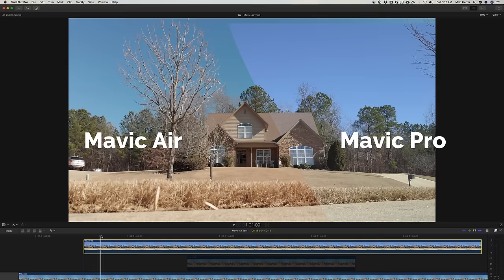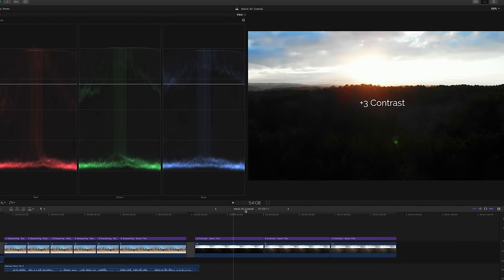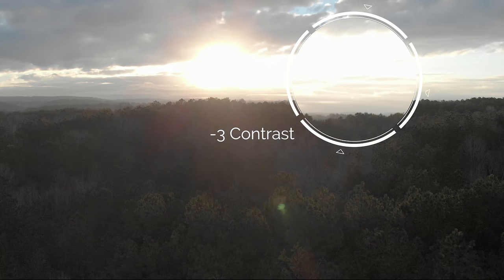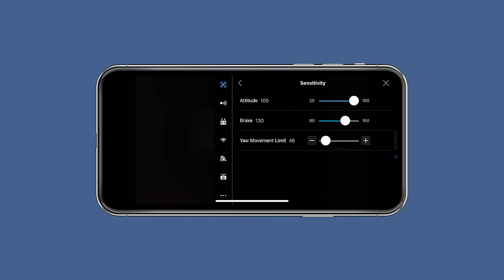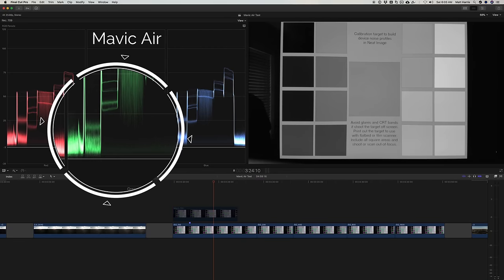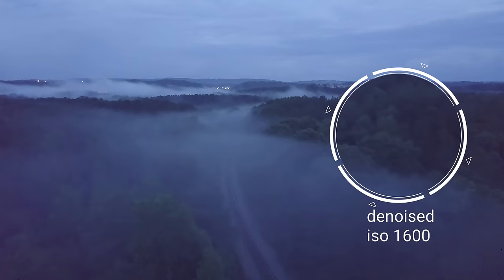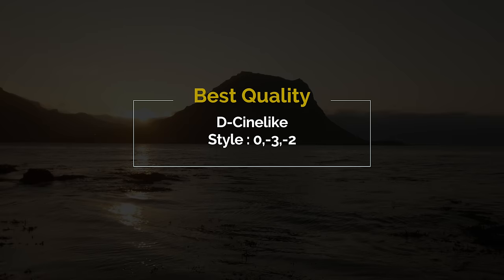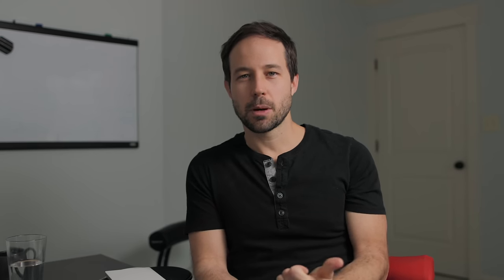DJI Mavic Air BEST Settings vs Pro | Tutorial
A review and comparison of the DJI Mavic Air vs the DJI Mavic Pro camera quality.
Mavic Air LUT ➤
Mavic Air LowLight Pack ➤
New Color Grading LUT ➤

I take a look at the Mavic Air camera to see if there have been any improvements to it since DJI came out with the Mavic Pro. The sharpness holds up when compared to the Pro. Although the Air does not have D-log, the dynamic range is still nice when set ti D-Cinelike and -3 contrast.

➜ Mavic Pro Noise Profiles
➜ Mavic Pro D-Log LUT
Carabiner clip
Try Neat Video

🎥 Suggested Camera Settings

Easy Workflow : Color - D-Cinelike / Style - 0, 0, -1

♥ Best Quality (IMO) : Color / D-Cinelike / Syle - 0, -3, -2 + contrast LUT in post

Suggested Gimbal Settings :
Yaw Movement Limit - 35Max
Gimbal Pitch Speed - 9
Extend Gimbal tilt Limit - Yes (to tilt up)
Gimbal Pitch Smoothness - 19